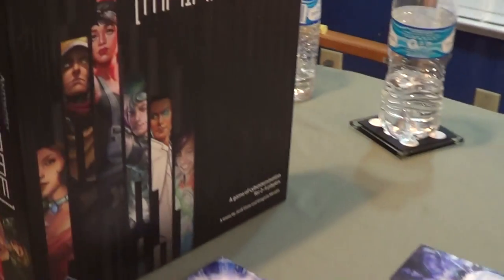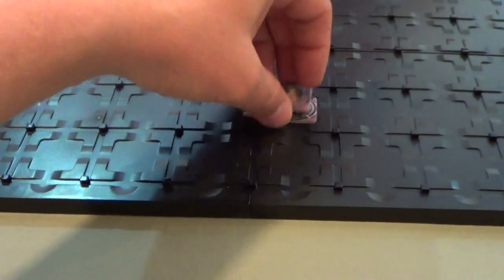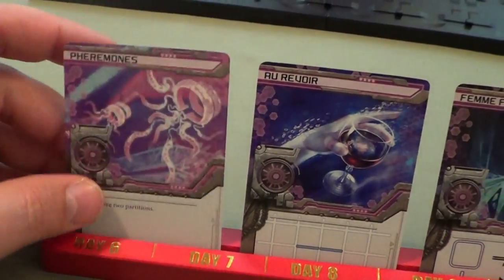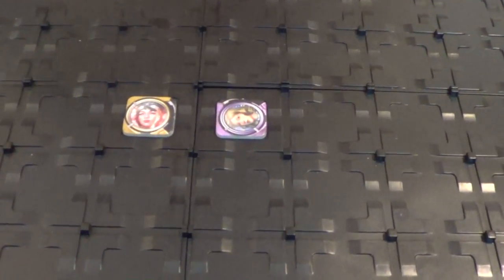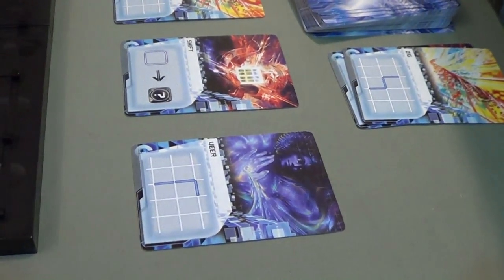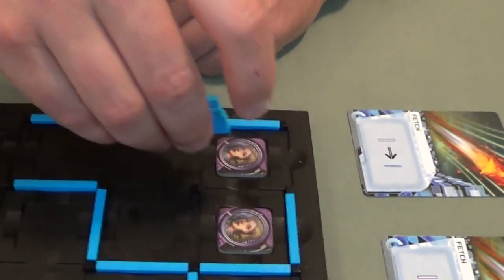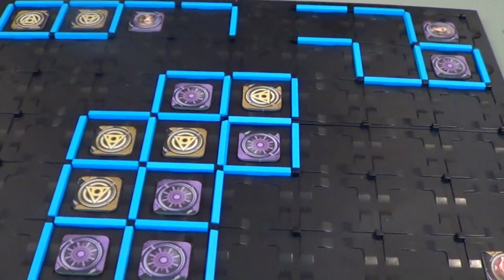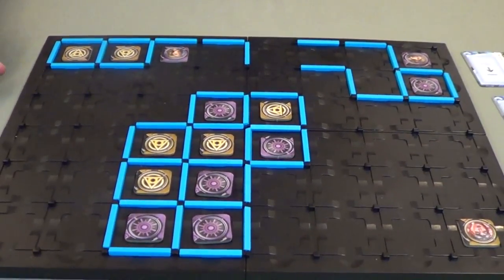Android Mainframe "Live Play Thru" (Fantasy Flight/Asmodee) GreyElephant Gaming